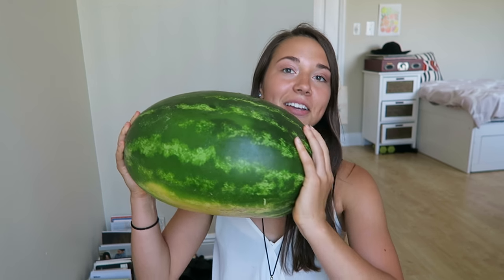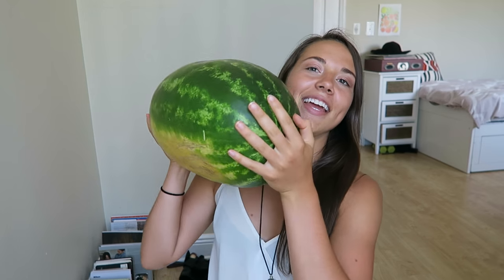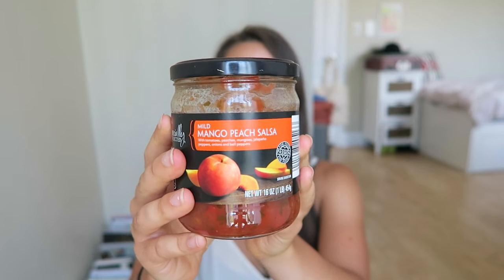$30 VEGAN Grocery Haul || ALDI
Hey guys! I filmed this a while ago and forgot to post, but thought it would still be helpful :)

Nutritionfacts.org